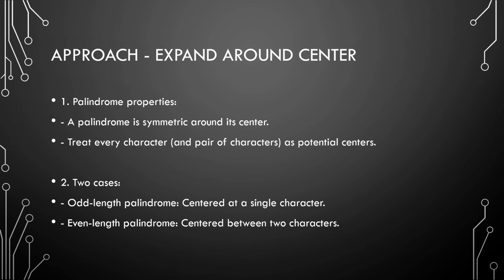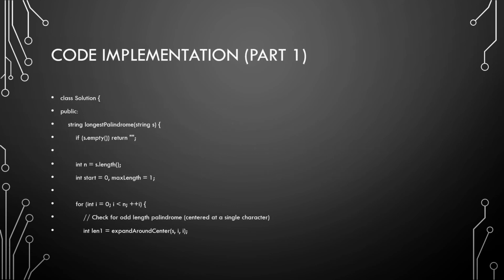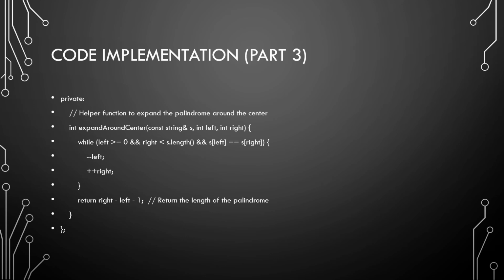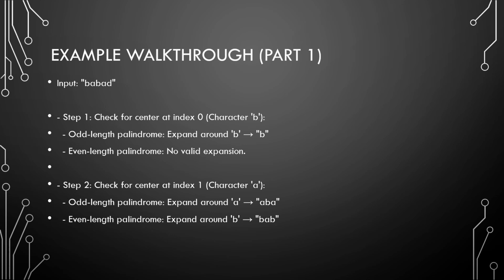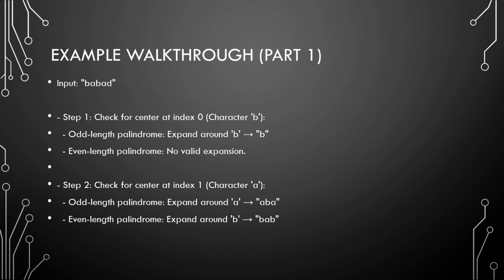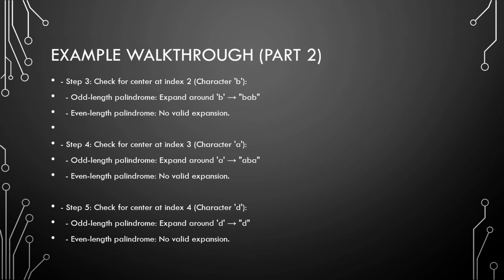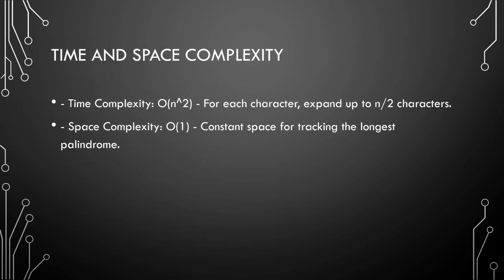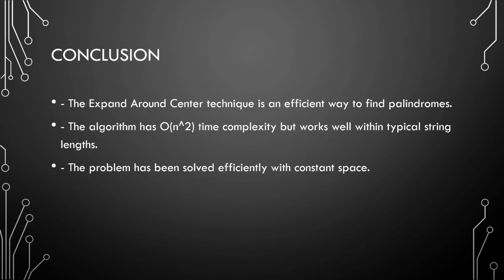Longest Palindromic Substring Presentation Landscape | Tabspace